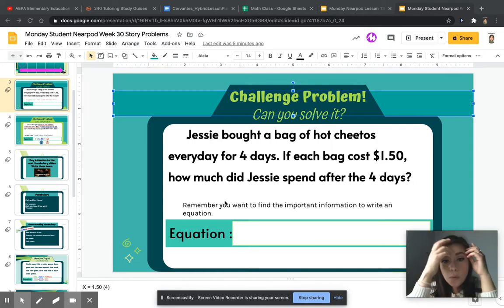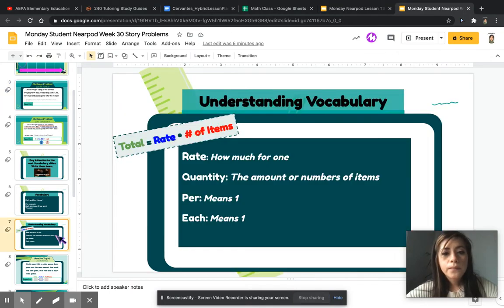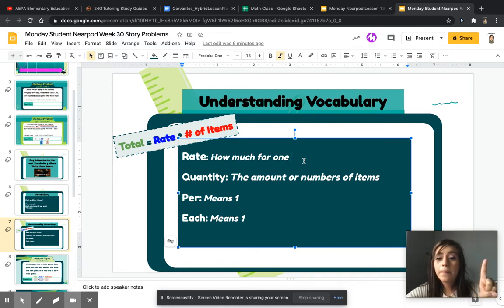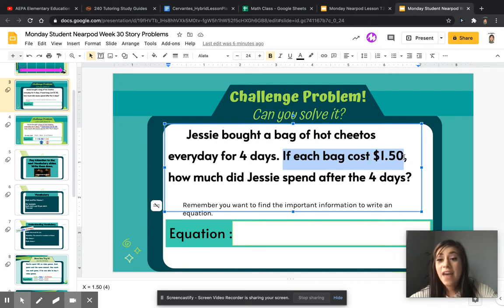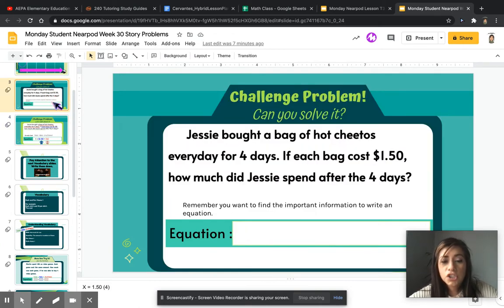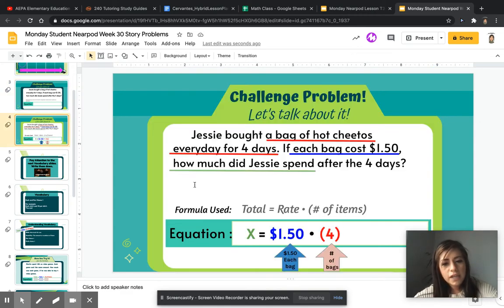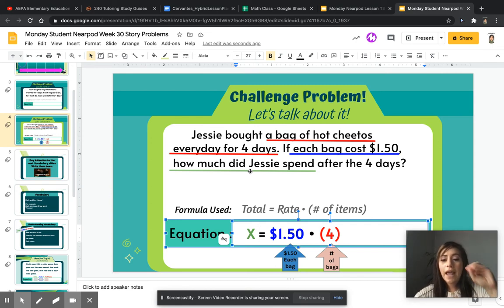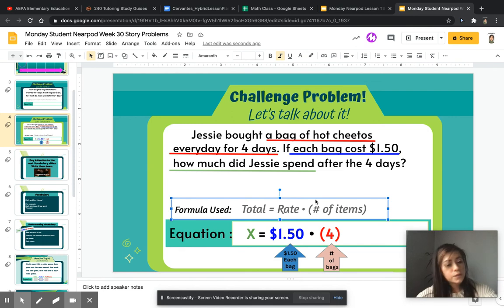How to write Multiplication equations- Story Problems